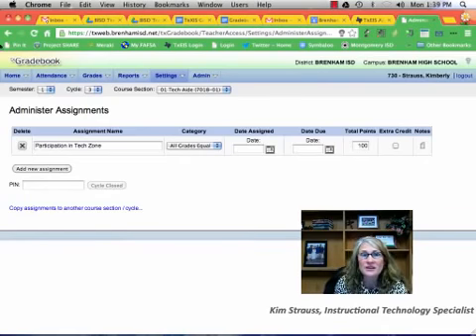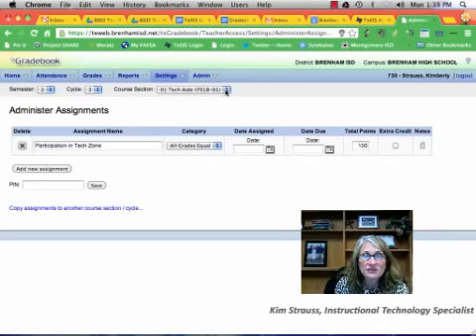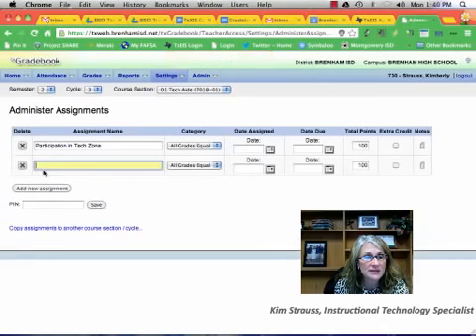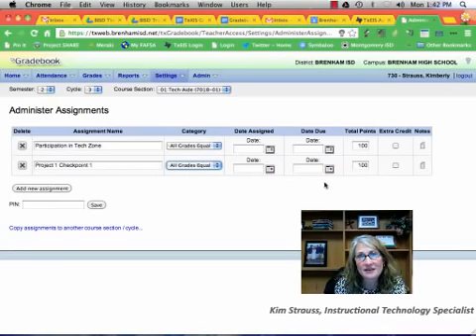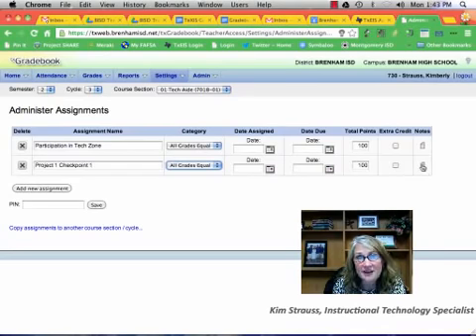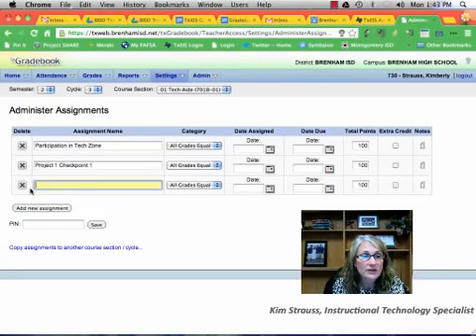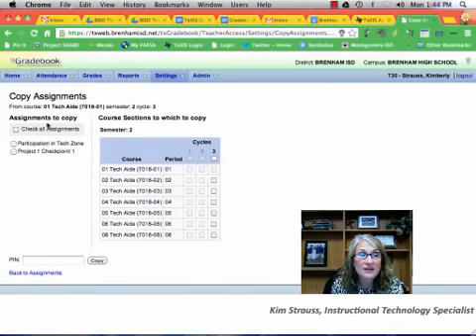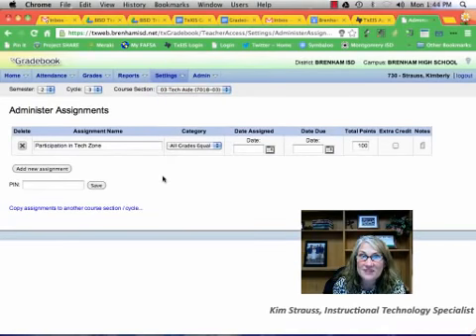Set Up Assignments